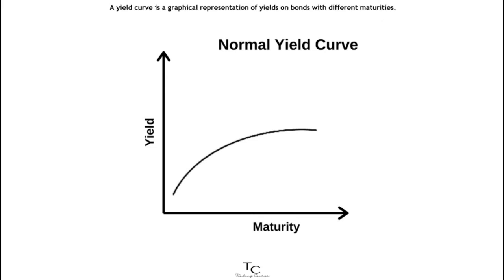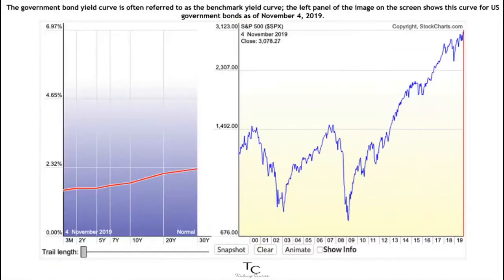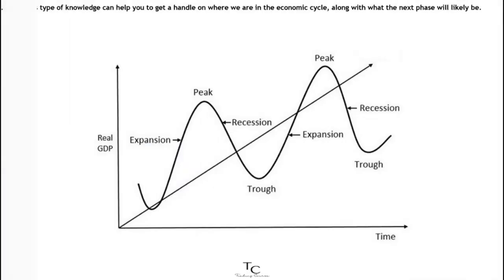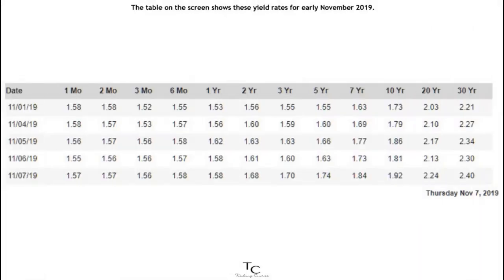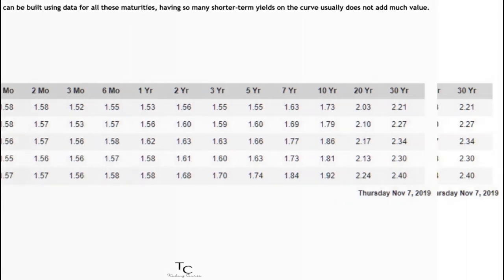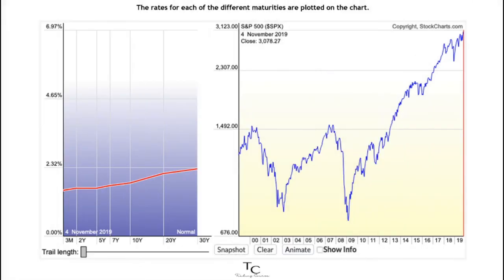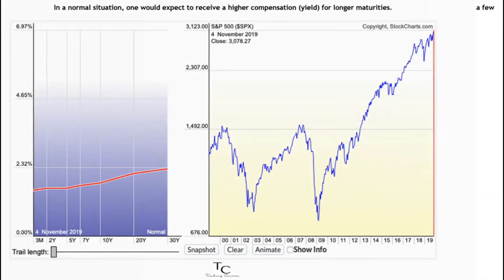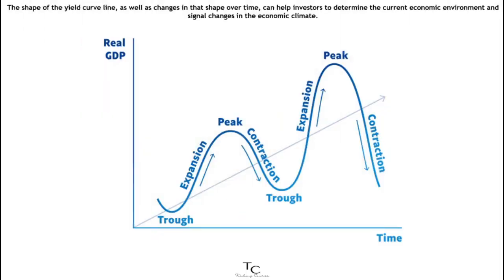Introduction to Yield Curve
A yield curve is a graphical representation of yields on bonds with different maturities.

The most common example is the government bond yield curve, but it is very well possible to render a yield curve for other types of bonds, such as corporate bonds, high yield bonds, etc.